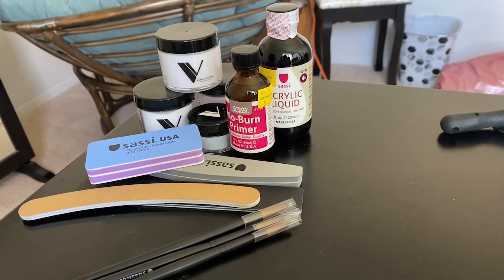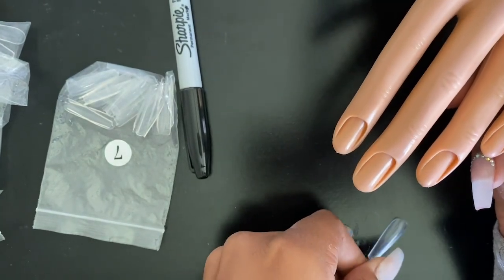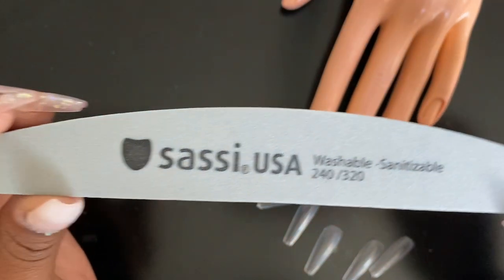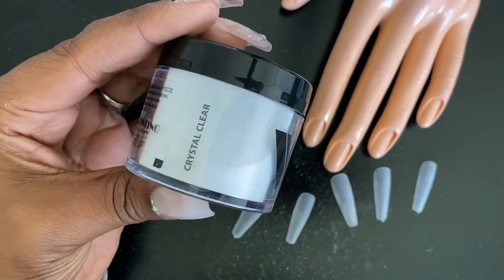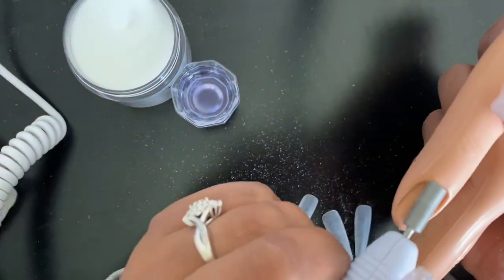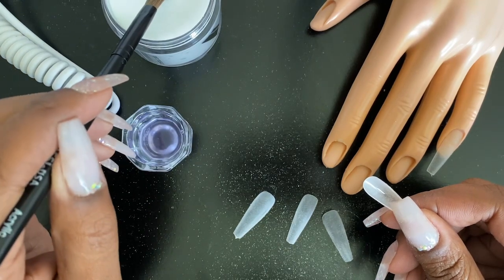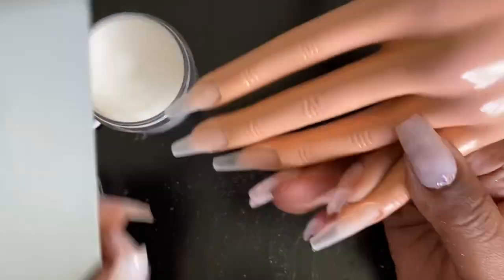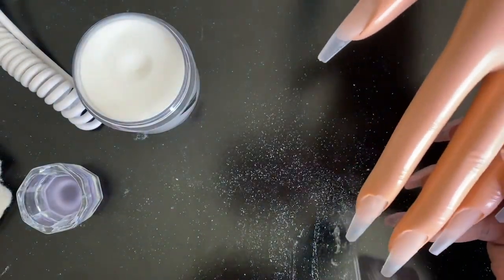How to Prep Your Practice Hand | Self-Teaching Acrylic Nails | Beginner Friendly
Ready to get started? First we’ve got to attach those tips! Follow along for tips on prepping your practice hand for acrylic nails.

Original Music prod. by @jay.khari